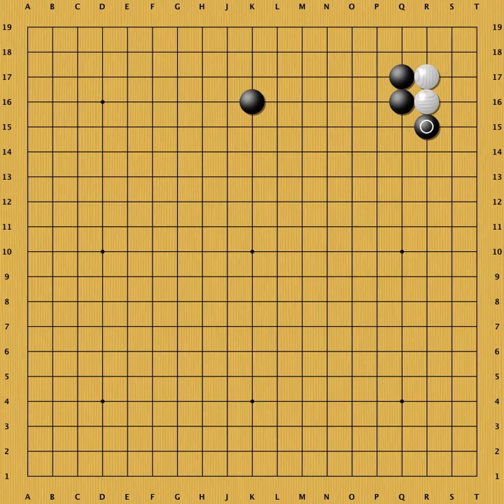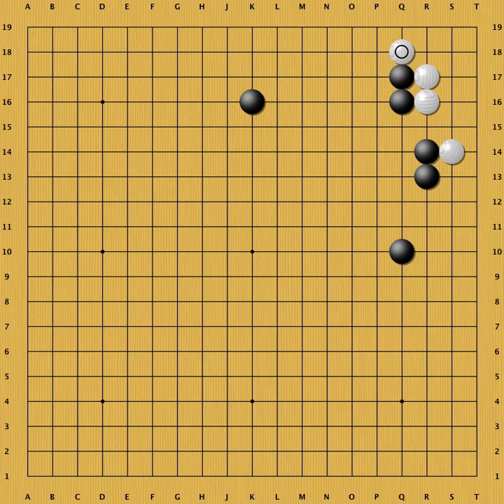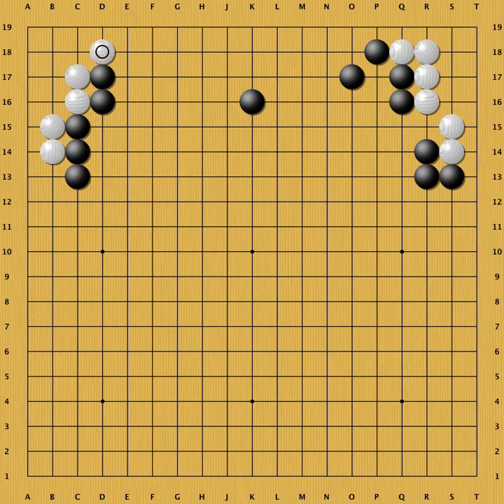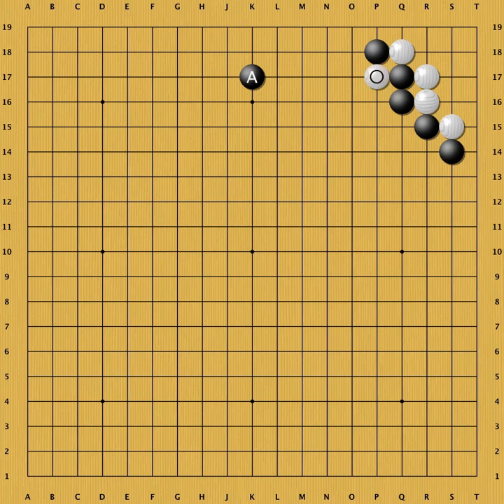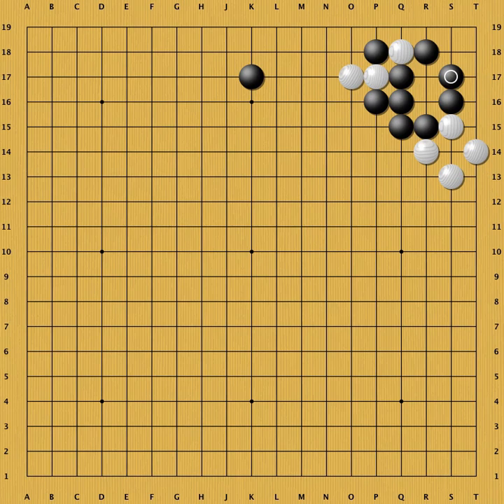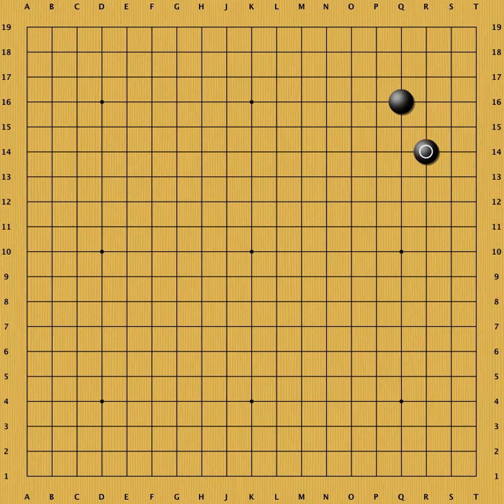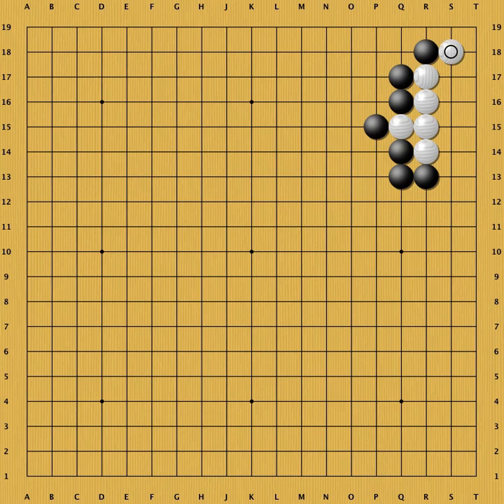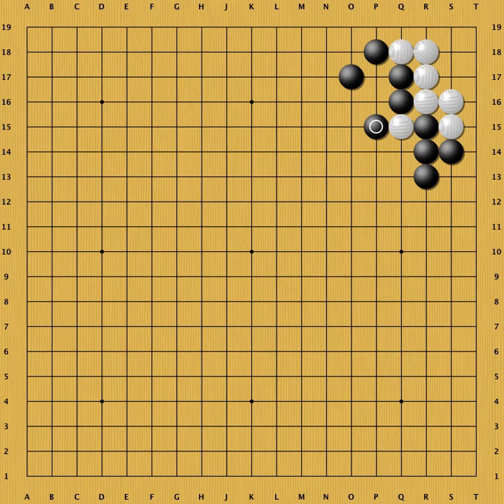Episode 12: San-san (part 2)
BadukMovies episode #12
Originally uploaded on 4th of June 2012 on badukmovies.com

We continue to explore the various variations that can occur when invading at the 3-3 point.

Level: 15k to 1k.